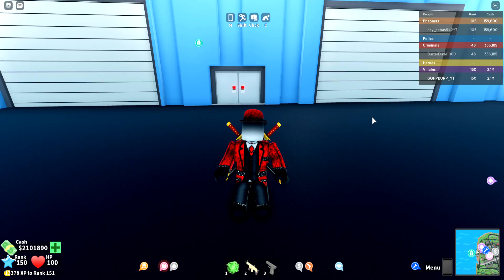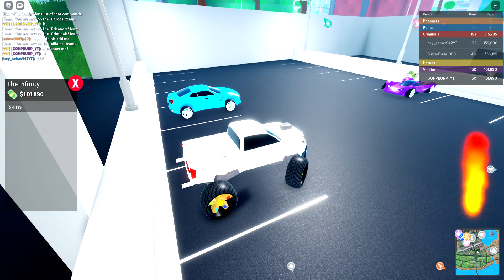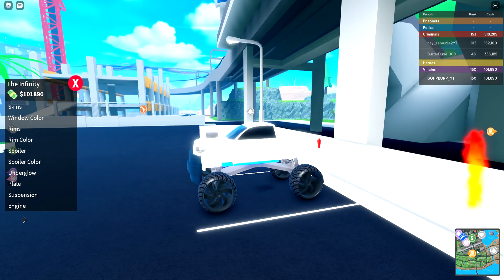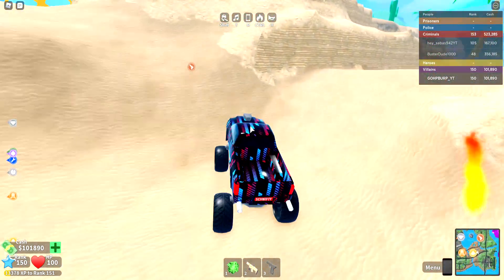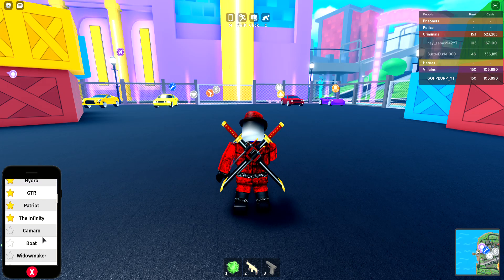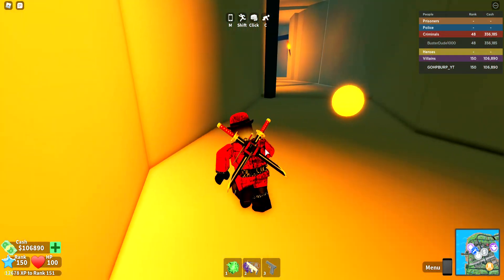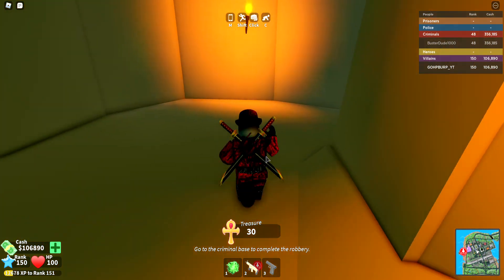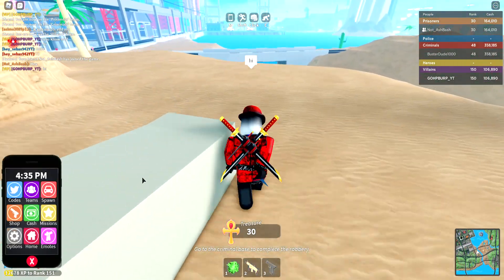Buying The Infinity In Mad City!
Today we buy The Infinity in roblox mad city.

Socials-